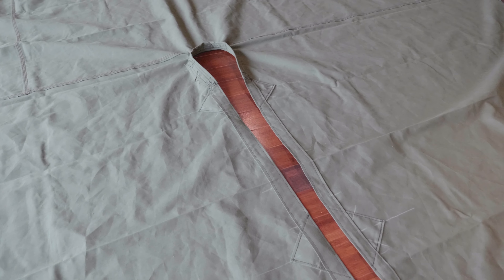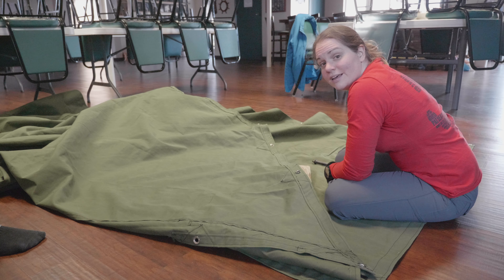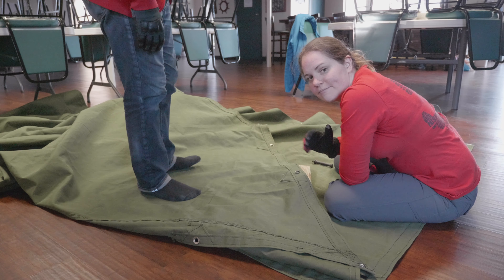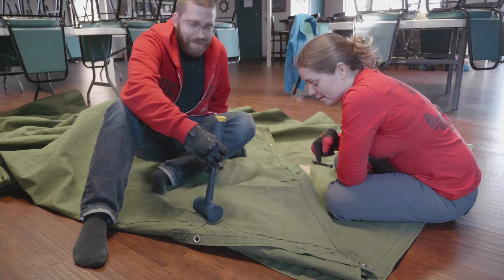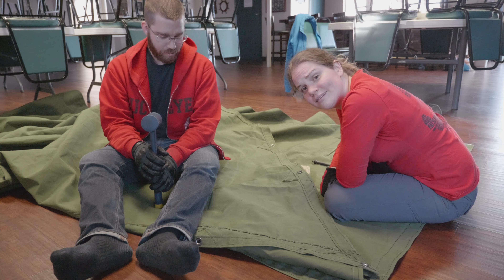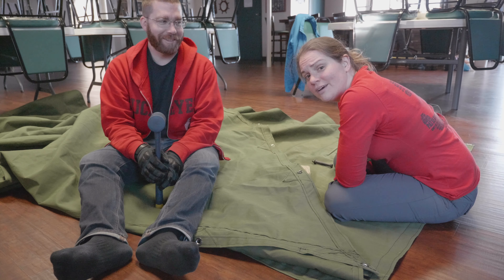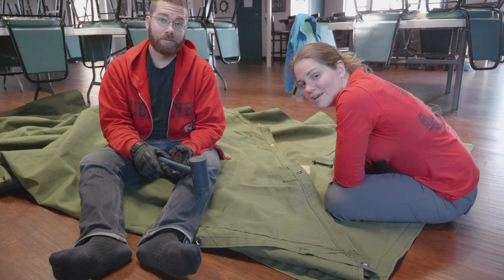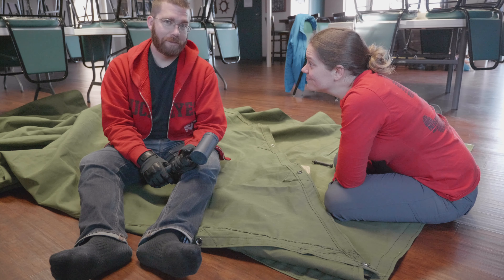Custom Boat Cover final install! - 17 | DIY Sailboat Projects | Life in the Wind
Exciting news!! This is our last winter time video! The tarp is finally installed, some hi-ginx take place, and some grommets get placed.  Next up, spring time!

Check us out on Facebook and Instagram! @1lifeinthewind